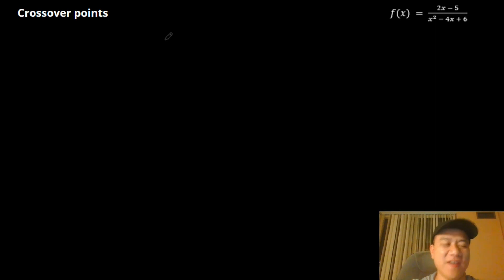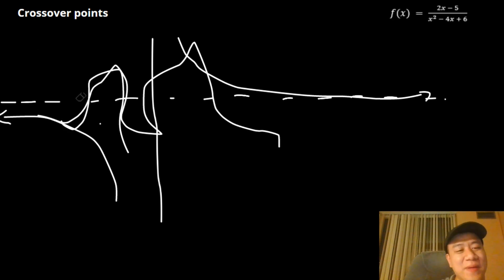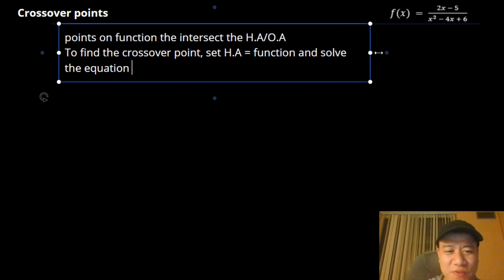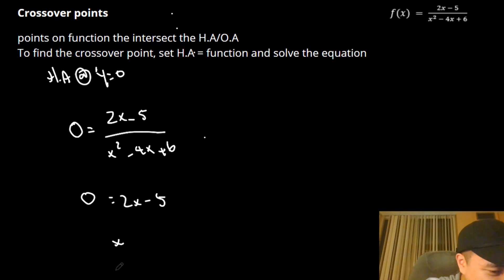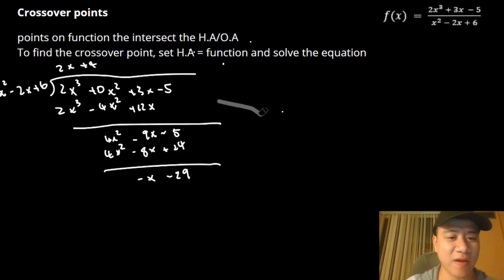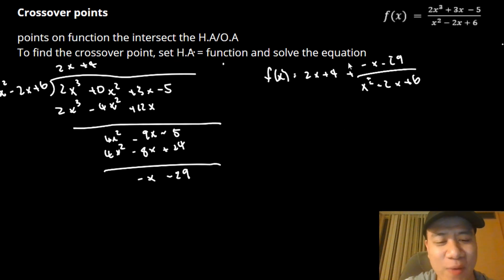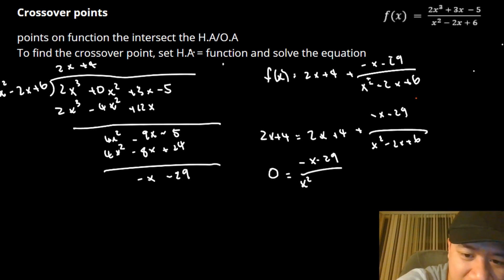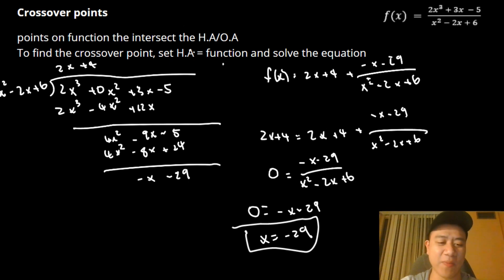Characteristics of Rational Functions - Crossover points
00:05 What is a crossover point?
02:45 Crossover point for Horizontal Asymptotes
05:31 Crossover point for Oblique Asymptotes